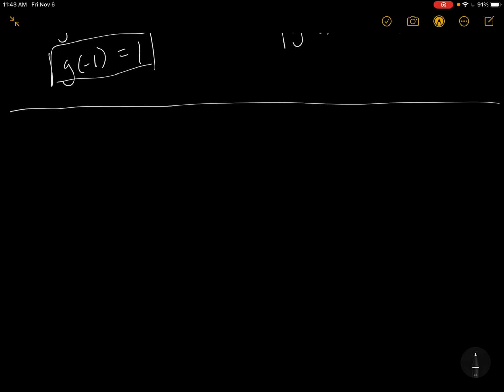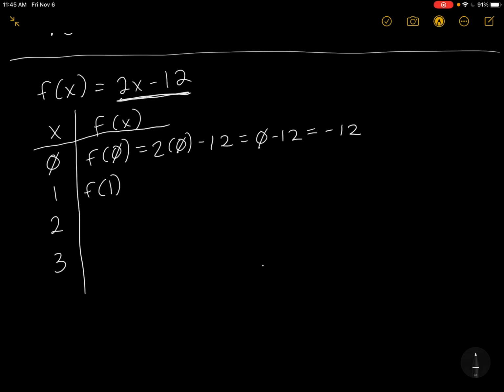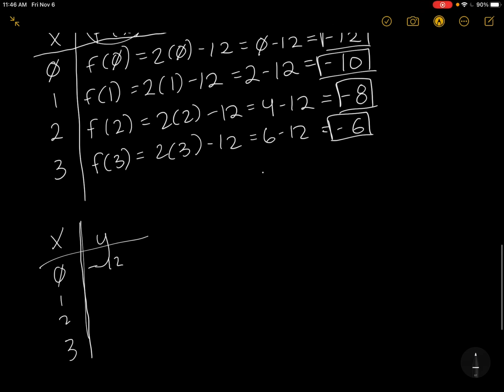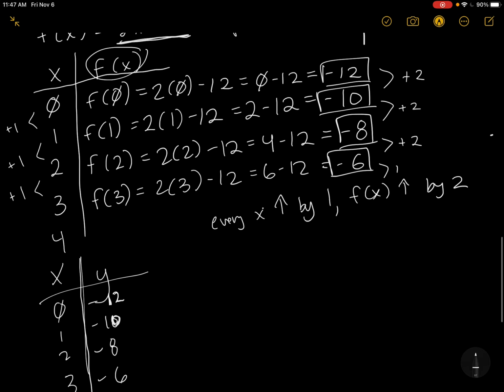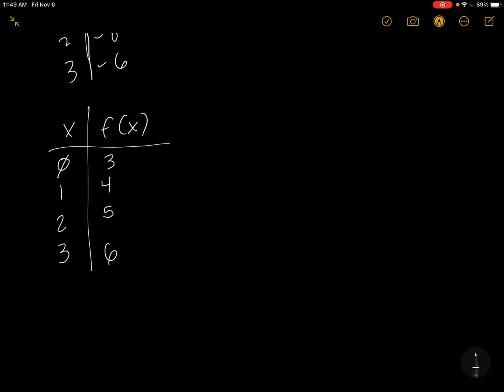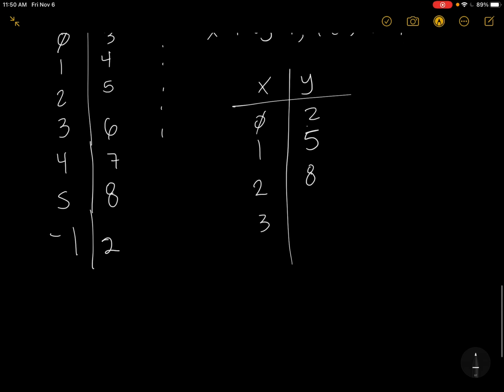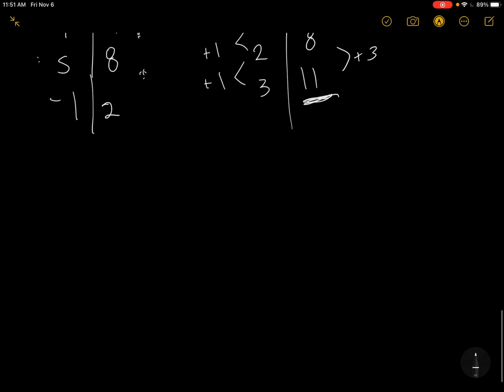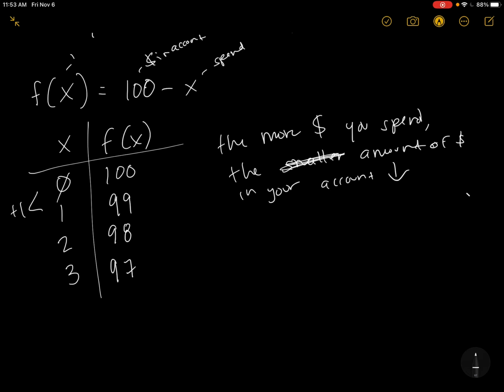2: Function substitution tables